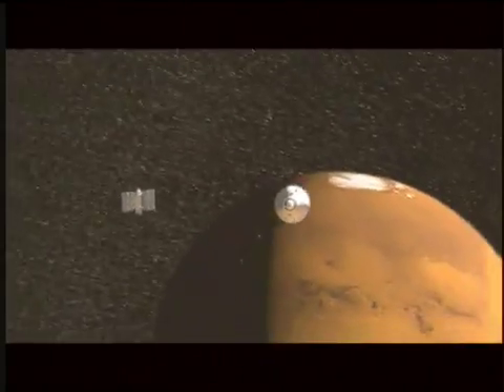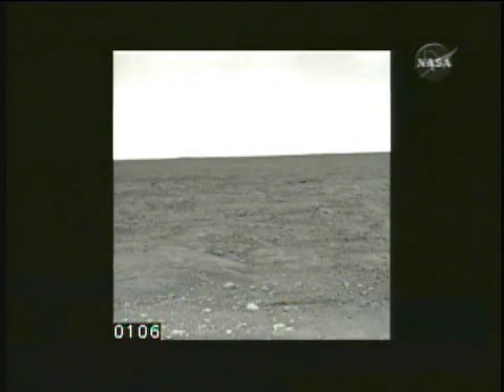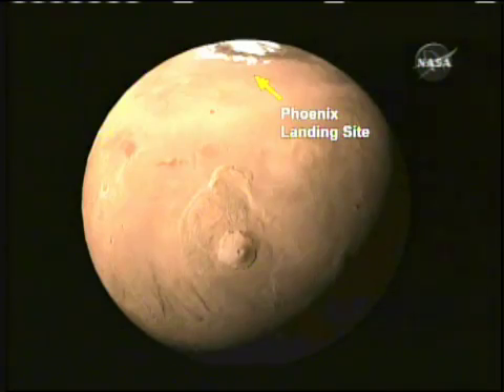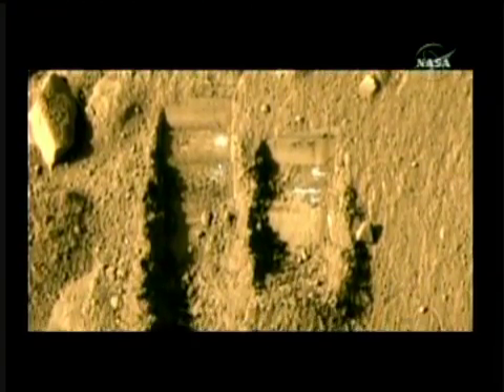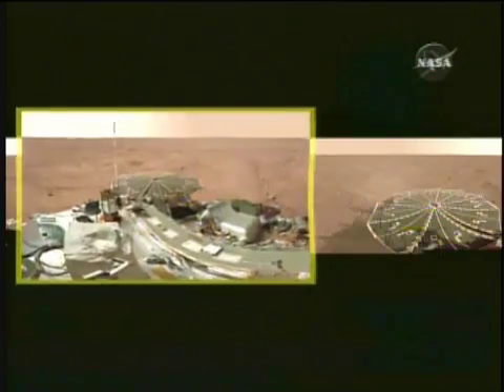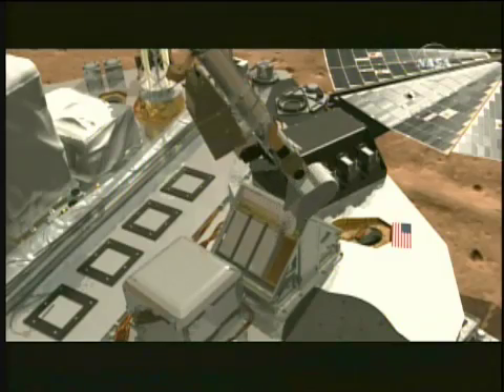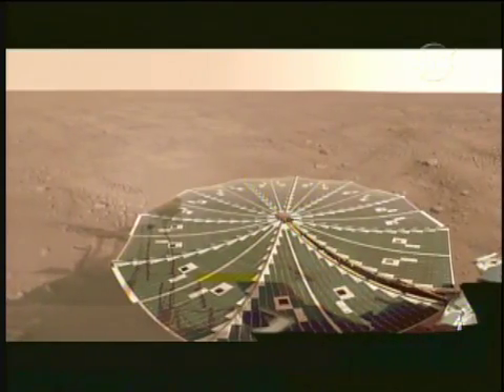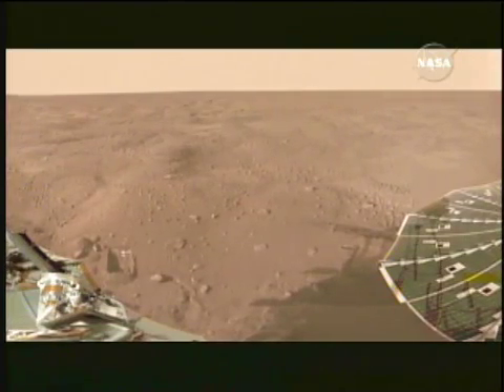NASA Phoenix Lander Detects Snow on Mars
The Phoenix Lander, expected to last just 90 Martian days, is still exploring the red planet's air, ice and soil many weeks after it was expected to die.  More than 130 days after landing near the planet's north pole, the lander has recently discovered snow falling from clouds as winter on northern Mars approaches.